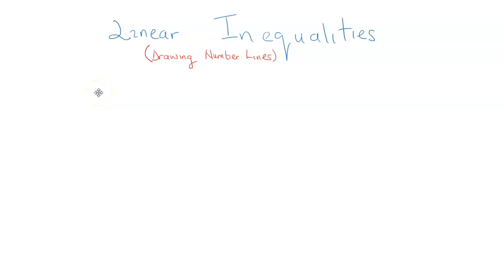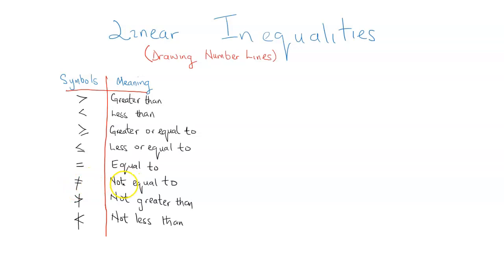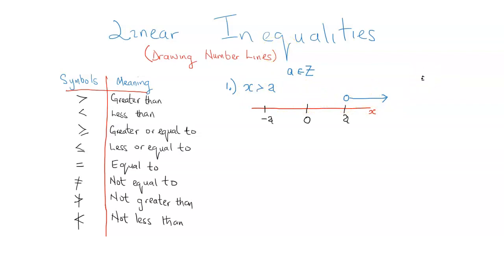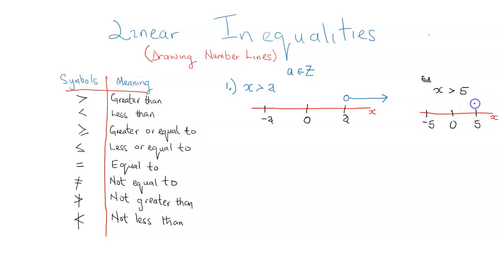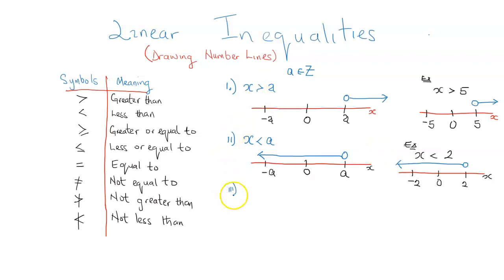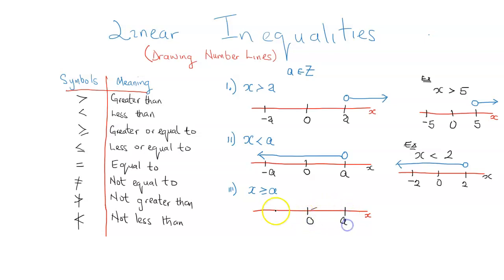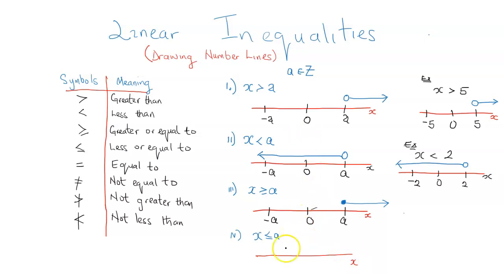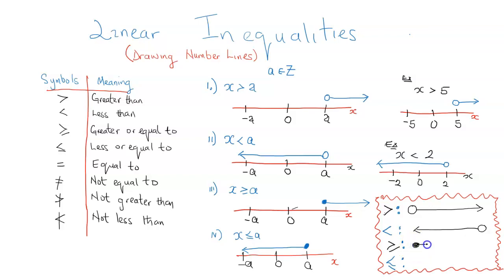Drawing Number Lines | Linear Inequalities | Algebra | K12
In this video, I showed how number lines can be drawn as a way of representing solutions of linear inequalities. Thank you for seeing it.